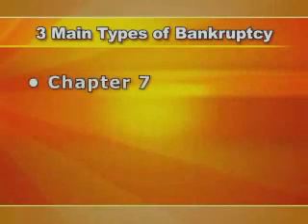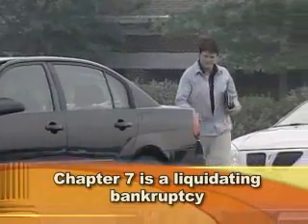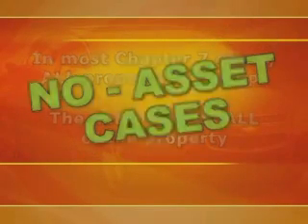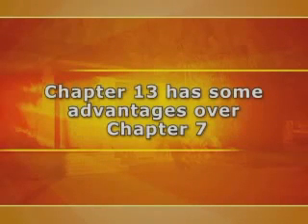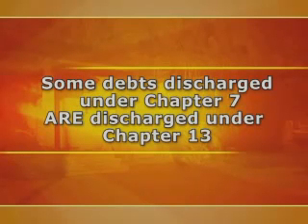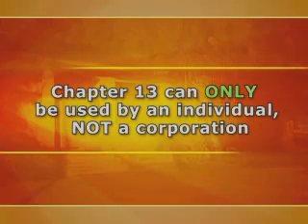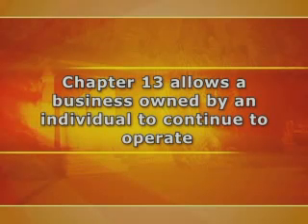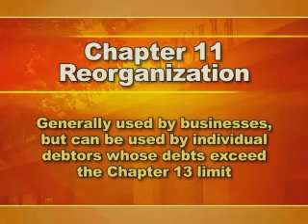Which Type of Bankruptcy Should You File?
learn more Which Type of Bankruptcy Should You File?